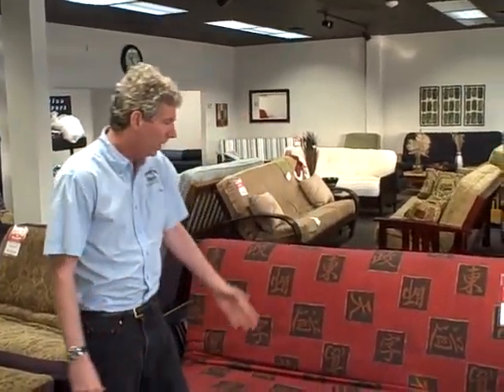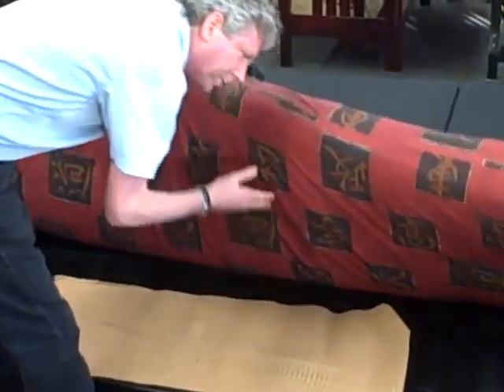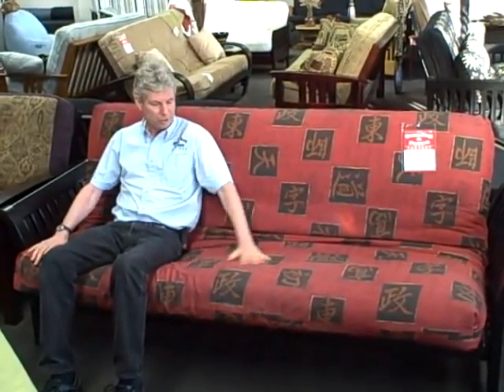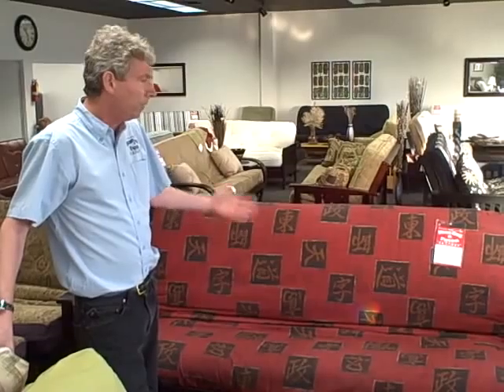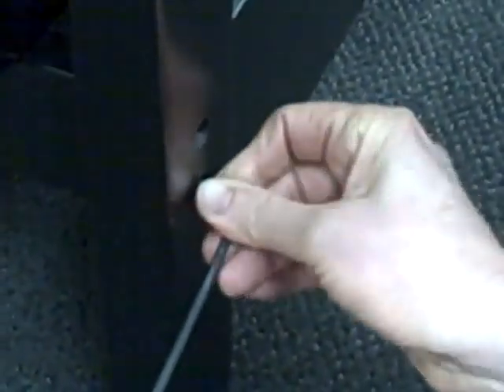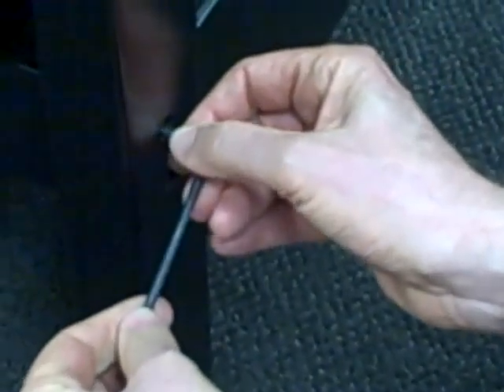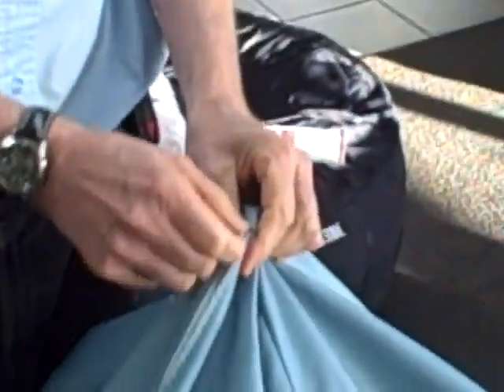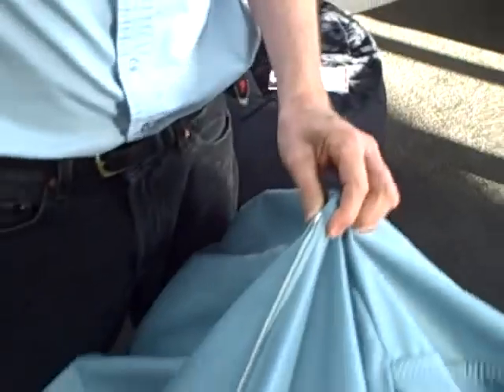Beanbag and Futon oc questions answered!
John McConnell from the Beanbag and Futon Factory  in Orange County answers questions about Futons and Beanbags